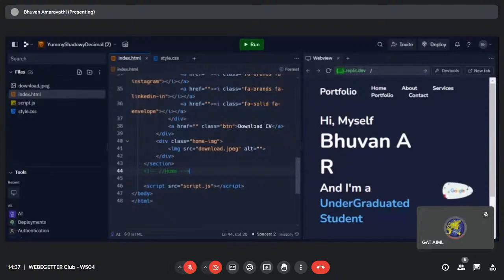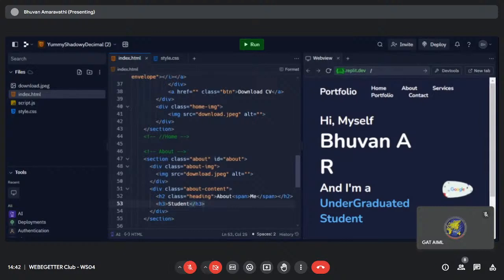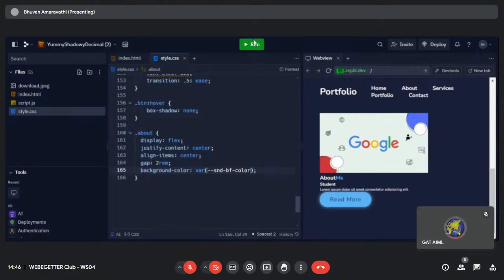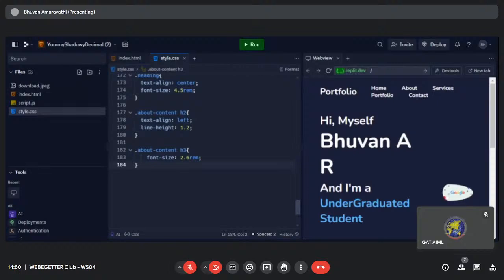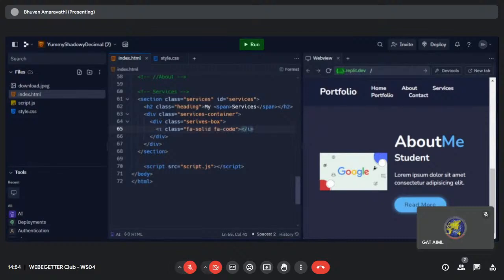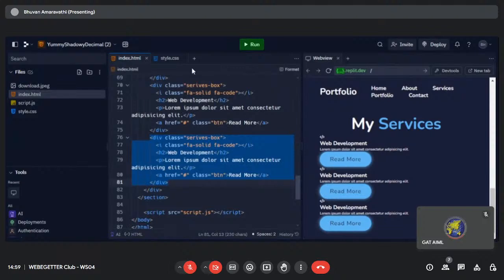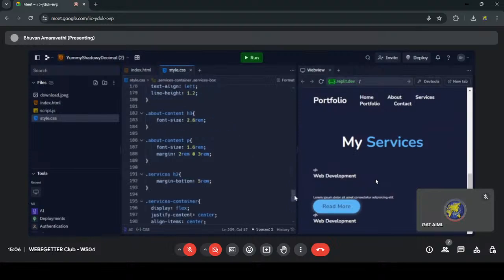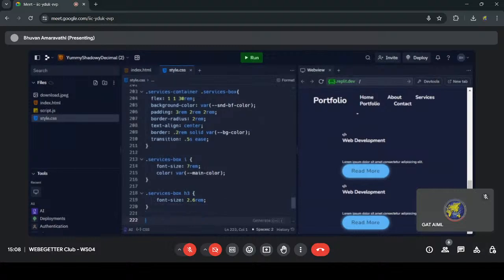Webegetter Club - WC-04 - GAT - AIML Live Stream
Hi There,

Webegetter Club Session - 04 Live Streamed

Schedule
Session Code - WS04
Date - 17 April 2024
Session Topics - About Me Page

About Global Academy of Technology
Global Academy of Technology (GAT), established in 2001, has quickly risen to become one of the premier Engineering and Management Institutes in Bengaluru. GAT provides quality Education with a vibrant and nurturing environment to harness professional skills. The campus is spread over 10 acres, offering students ample opportunities to engage in a variety of academic and non-academic activities towards holistic development. Along with academic excellence, GAT places great emphasis on the overall development of the students by providing suitable exposure to industry and research, participation in various co-curricular and extracurricular activities along with mentoring and counselling support. GAT has committed towards holistic development and made it an ideal choice among students looking for comprehensive education.

About Department
The Department of Artificial Intelligence and Machine Learning is a community for academic excellence and innovation. The curriculum is designed to provide a strong foundation in core computer science, artificial intelligence, and machine learning specialization concepts. The students benefit from this dynamic learning environment. We are proud in hosting numerous events like Alfiesta, BoT lab inauguration, Webathon, and many more. The department has introduced various vibrant student clubs and facilitated expert guidance from the talented faculty. The department solicitates ultimate support for initiatives that aim to increase the representation of underrepresented groups in technical fields.

About WEBEGETTER Club
WEBEGETTER is specially designed for learning sessions and developing new skills for individuals. It also provides a unique platform for individuals with different perspectives, interests, and innovative minds to come together and learn the fundamental languages of web development. Additionally, WEBEGETTER offers participants an opportunity to create a personal portfolio using HTML, CSS, and JavaScript, and publish it on a free domain (vercel.com) during the sessions.

Thank You & Regards,
Student Coordinators
Webegetter Club
Dept AIML
Global Academy of Technology